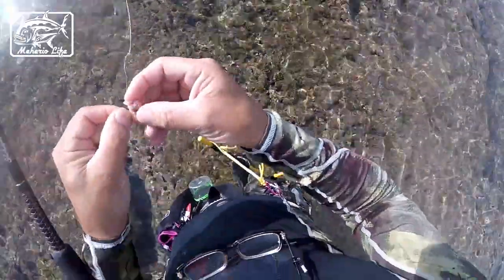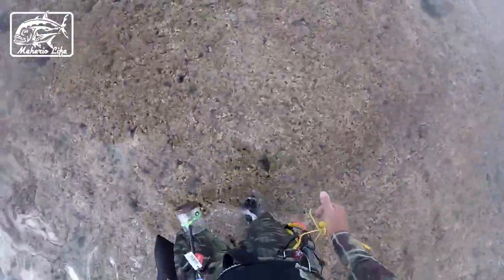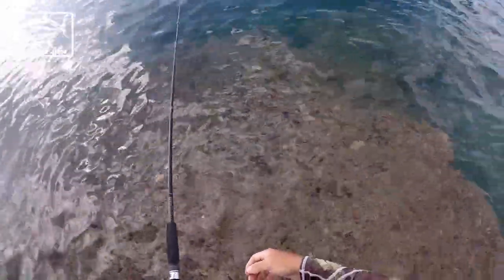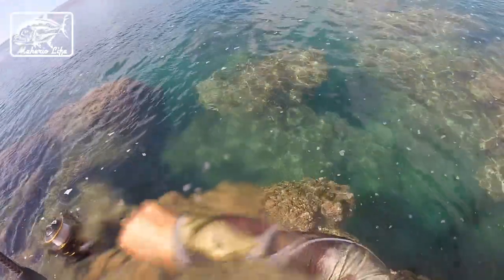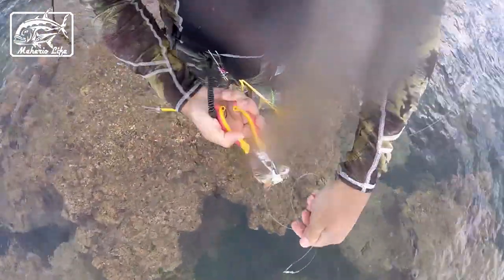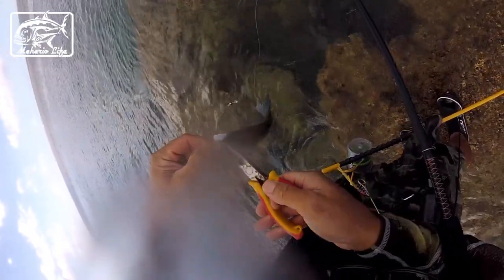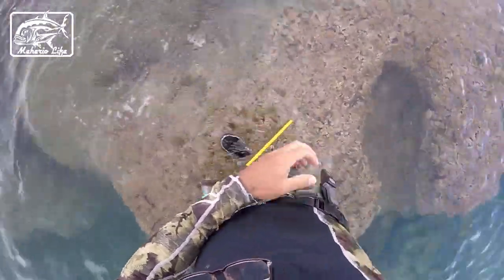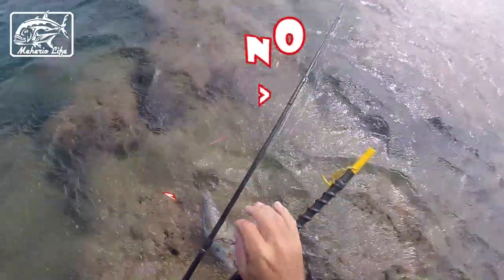MANO LALAKEA (WHITETIP REEF SHARK)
ANOTHER BEAUTIFUL DAY OUT FISHING IN KAHALA AREA... WITH A FRIEND... AS LONG AS YOU DON'T PISS IT OFF, OR BLEED... UR OK !
ENJOY !! HINALEA LAUWILI, NENUE, LOULU, KUPIPI.